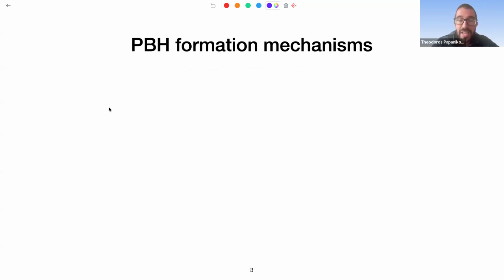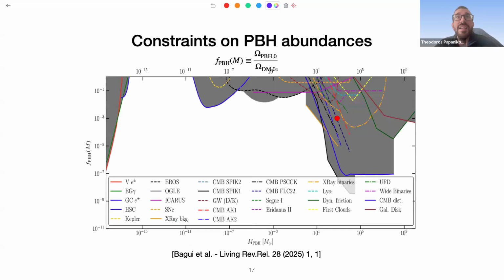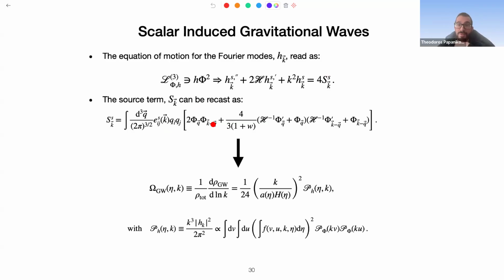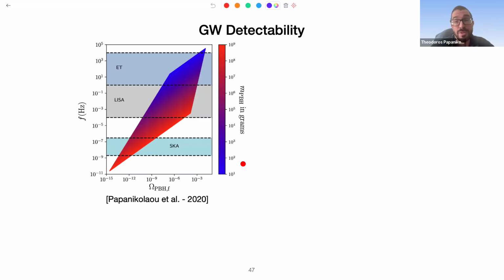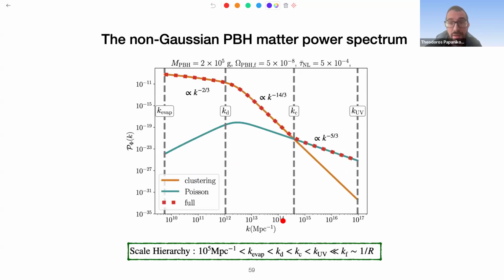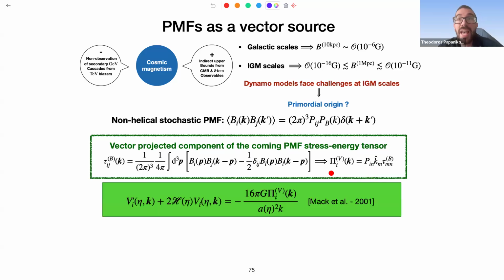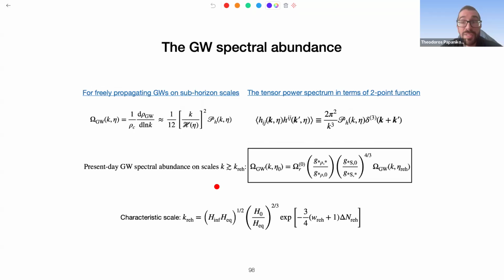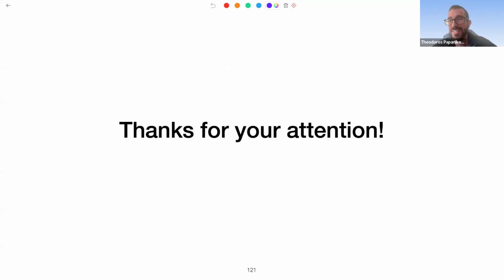ISGC 251008 talk by Dr. Theodore Papanikolaou - Scuola Superiore Meridionale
Title: Primordial black holes and induced gravitational waves

Abstract:
Primordial black holes (PBHs) can generically form through the collapse of enhanced cosmological perturbations, constituting in some specific mass ranges a viable candidate for dark matter. Interestingly enough, the enhanced cosmological perturbations which collapse to form PBHs as well as the PBH energy density perturbations themselves can produce a stochastic gravitational-wave (GW) background induced by second-order gravitational interactions, which can be detectable in GW observatories. In this talk, after introducing initially the motivation for the physics of PBHs and the associated to them GW signals I will focus afterwards on the ultra-light PBH mass range and its induced GW signatures through which one can probe the physics of the primordial Universe. Finally, I will discuss as well GWs induced by vector metric perturbations sourced by primordial magnetic fields.

Speaker: Theodore Papanikolaou - Scuola Superiore Meridionale, Italy

Date and Time: October 8th, 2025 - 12pm GMT